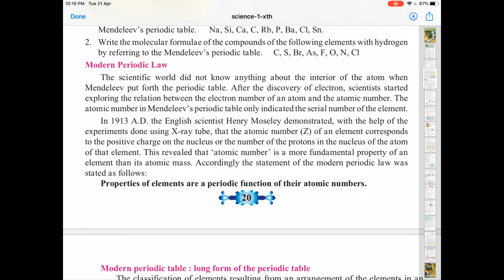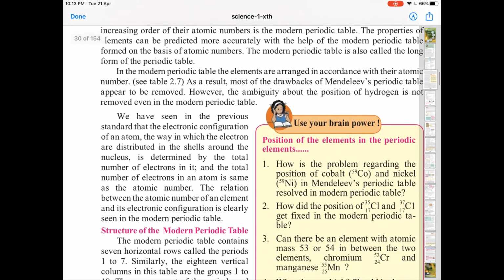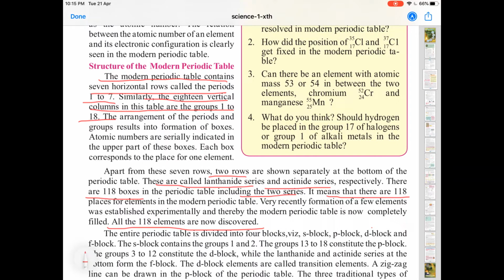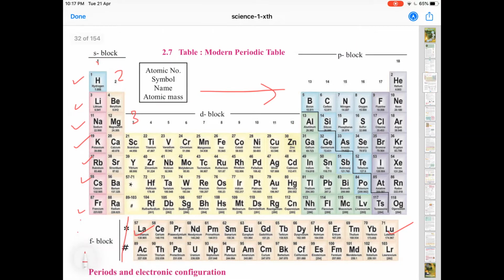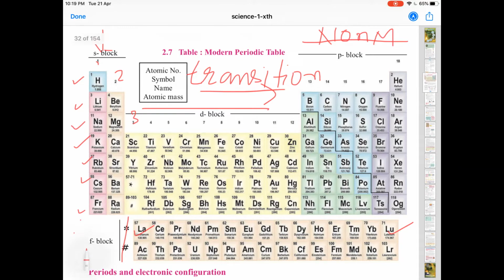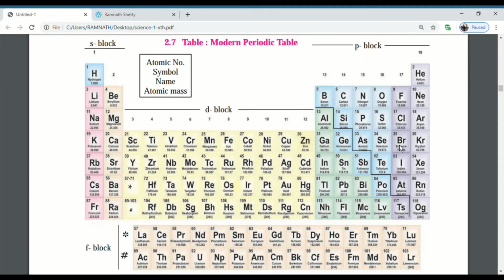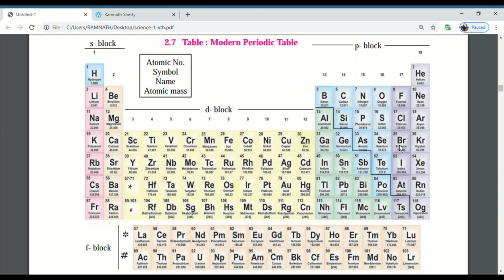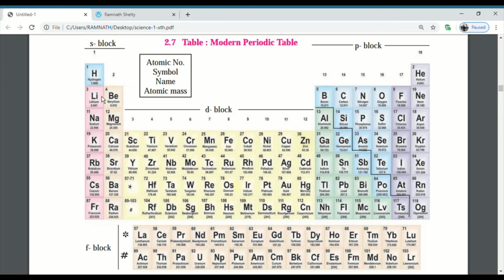Strucutre of Modern Periodic table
X SSC Board , Science 1, Periodic classfication of elements